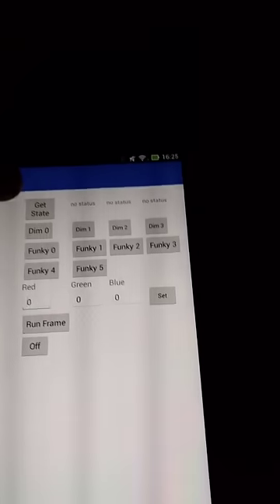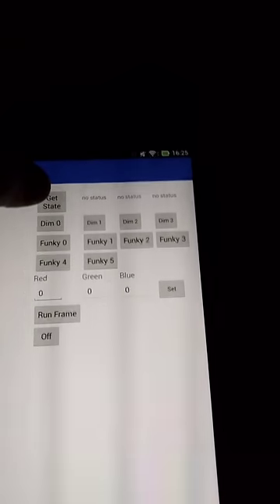WiFi connected LED enabled bunk bed ladder with android app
My daughter wanted a bunk bed, which I build, and I made this unique style ladder for her.  It has LEDs on each step and along the top that will light up and do other nifty things.  I put some basic work into the software and android app as you can see here.  I'll tweak it as we go and what she likes/doesn't like about it.  Note quite done, but ready for a demo.  Once everything is done, I'll either do an instructable or youtube video on the build process.